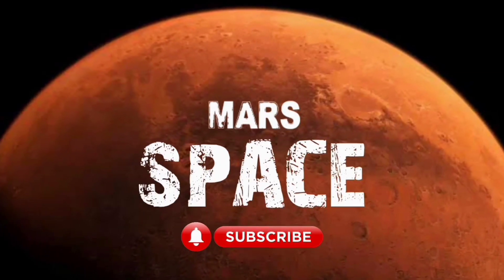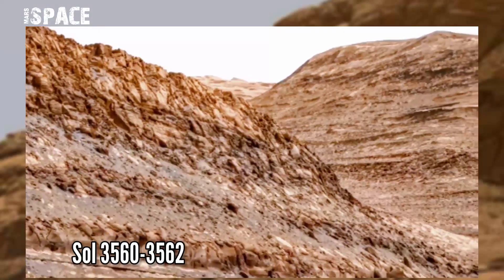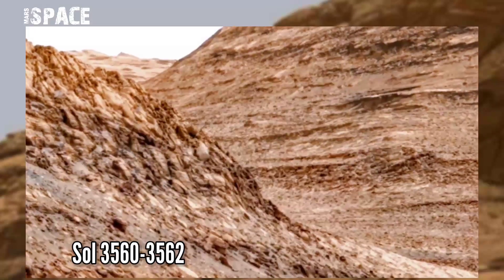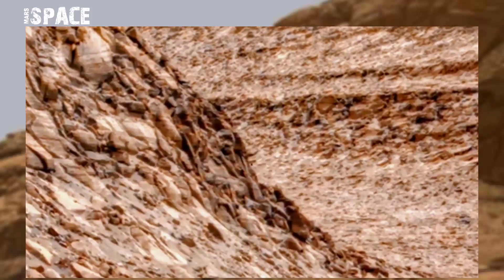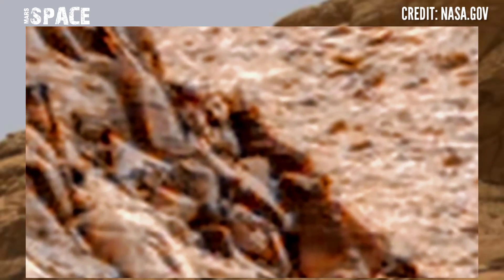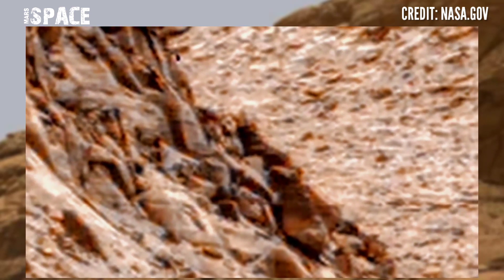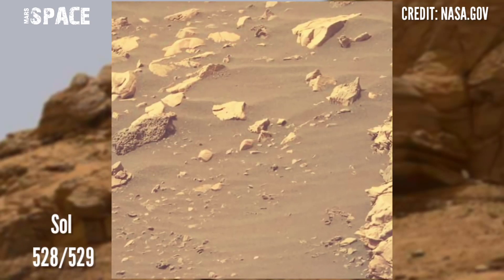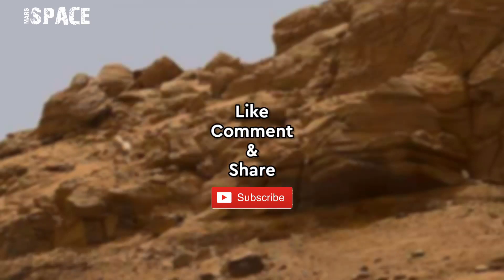NASA's Mars Curiosity Rover spotted two humanoid fossils on Mars surface: Perseverance Rover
in this video we have shown two humanoid fossils on mars spotted by curiosity rover with ew images and new picture from mars 2020 mission captured from mars rover with latest images of mars from NASA's Perseverance rover of its mission.

Credit: NASA.GOV
NASA/JPL-Caltech